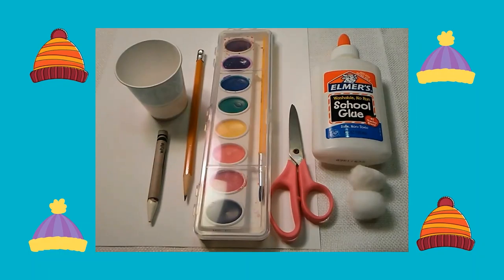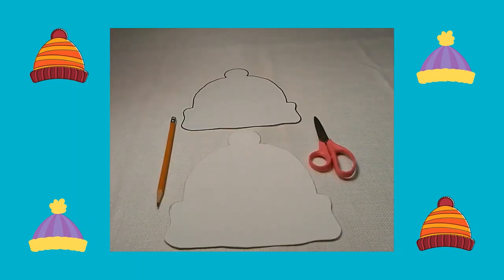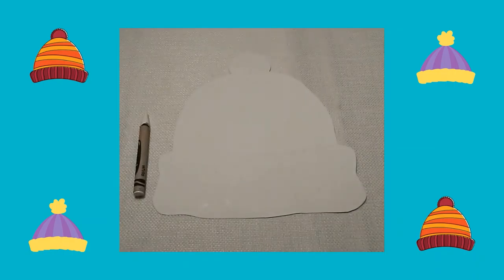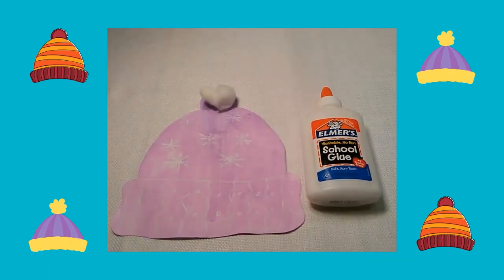Craft Time - Colorful Winter Hat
Join Miss Annalisa for this week's craft time!